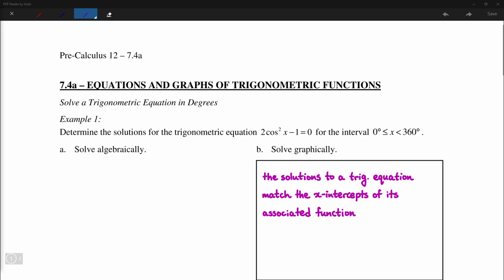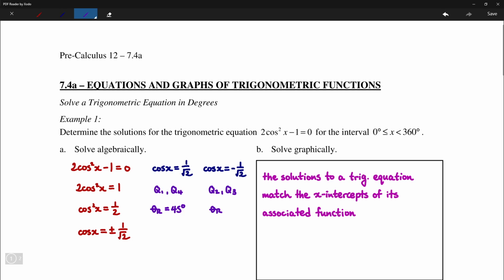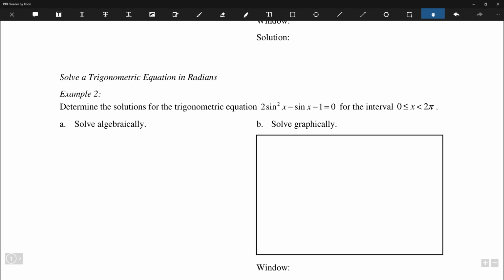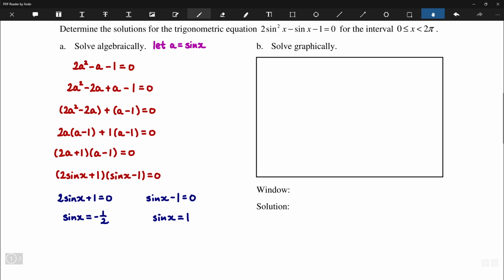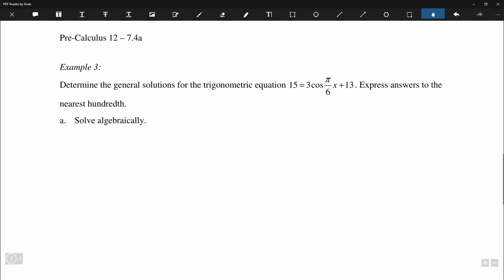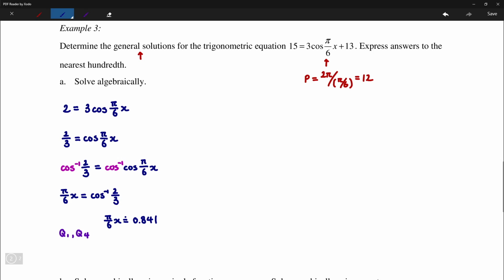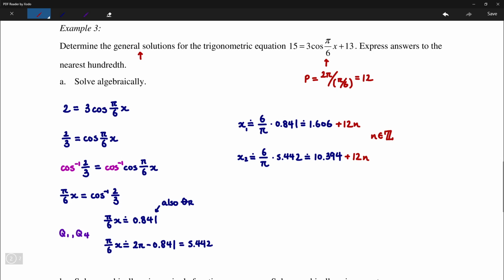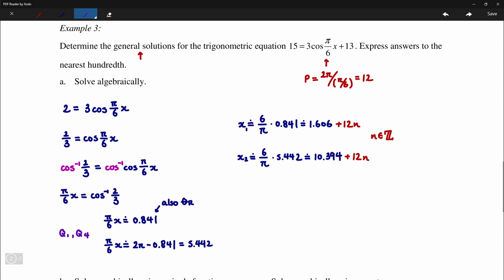7.4a - Equations and Graphs of Trigonometric Functions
Going over 7.4a - Equations and Graphs of Trigonometric Functions